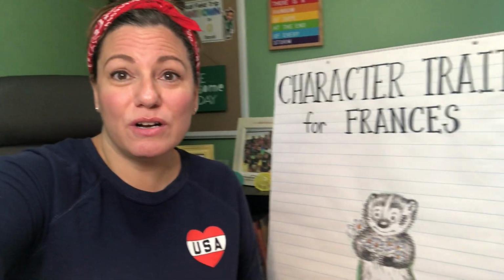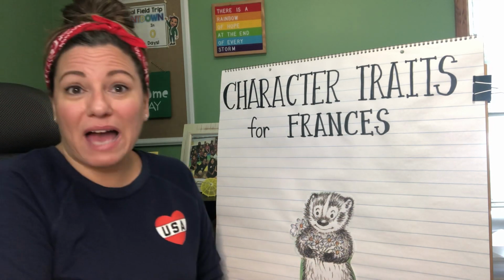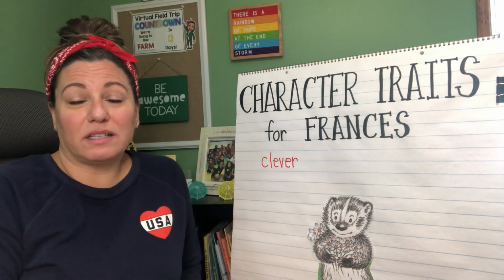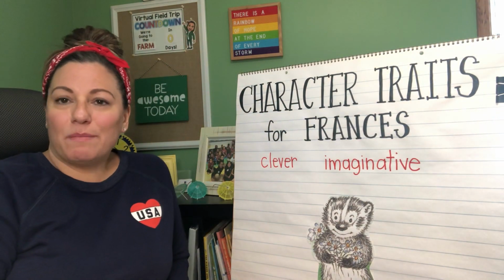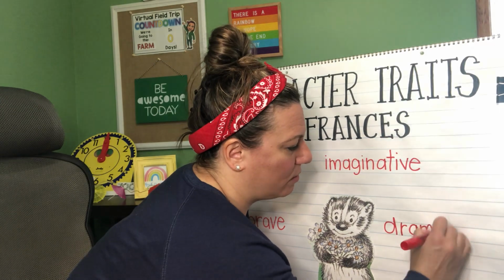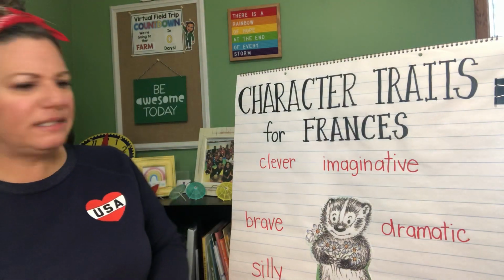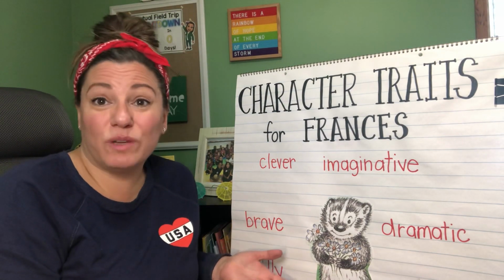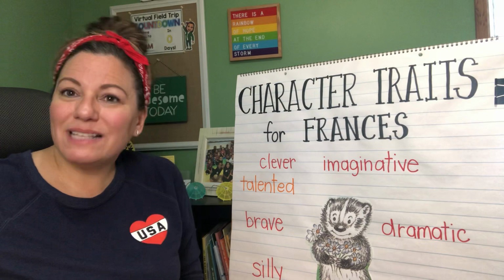A Baby Sister for Frances Read Aloud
Focusing on Character Traits